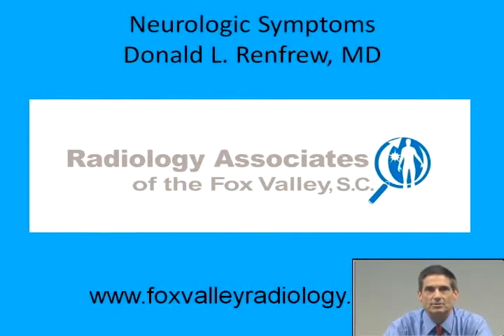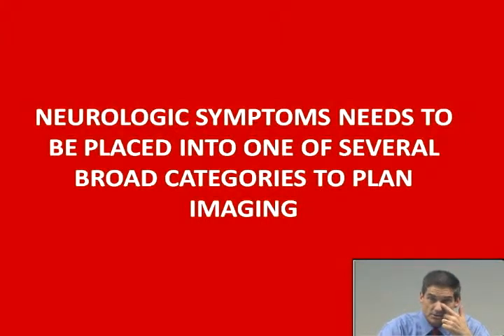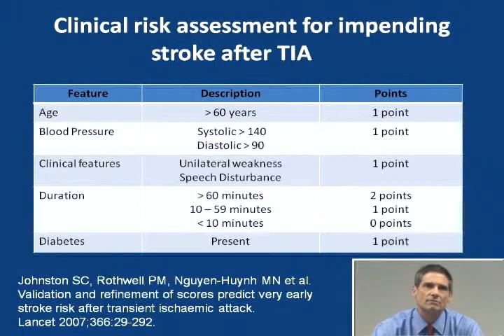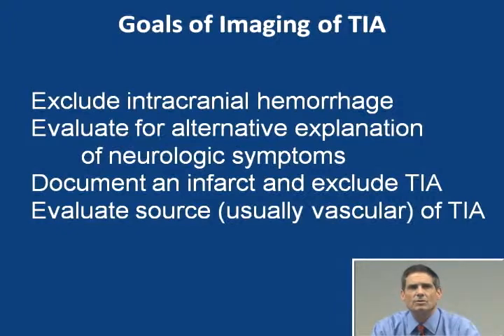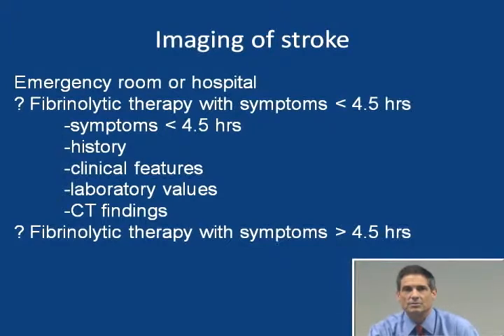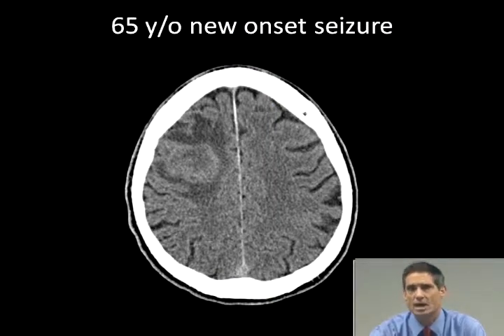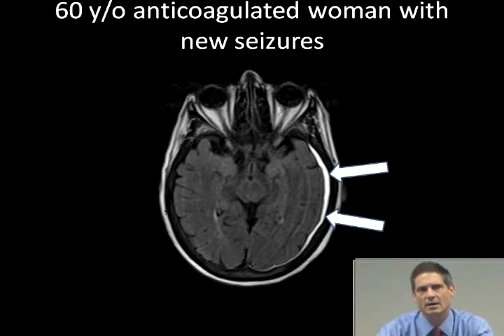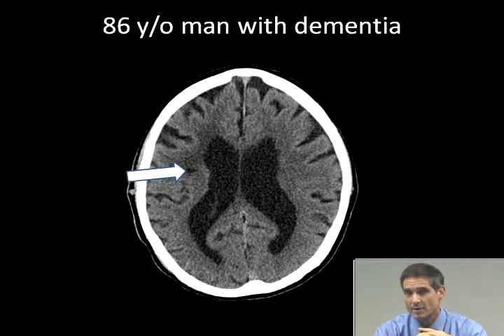Imaging of Neurologic Symptoms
Based on Chapter 4 of Symptom Based Radiology by Donald L. Renfrew, MD